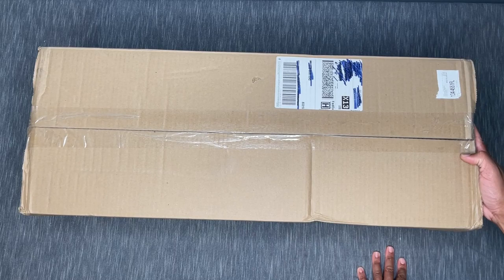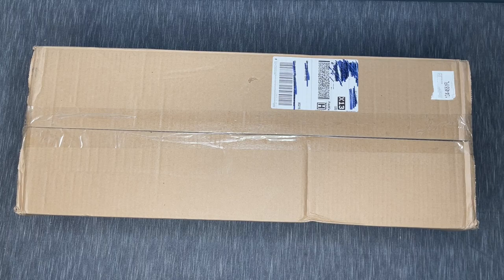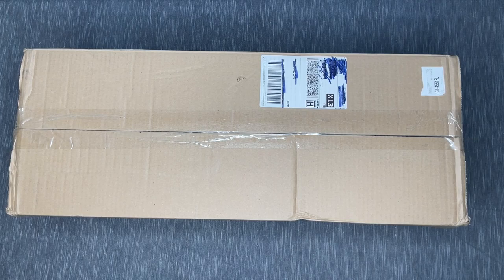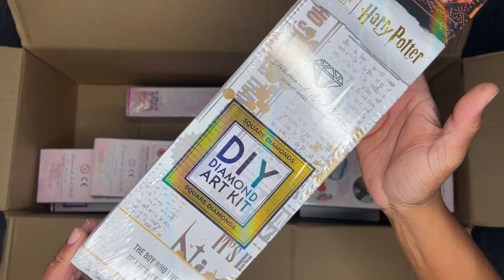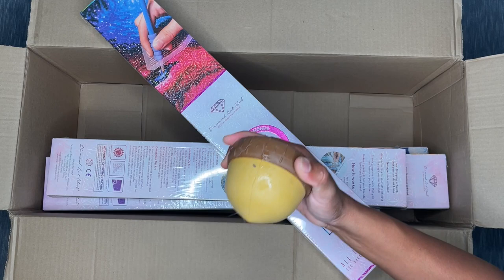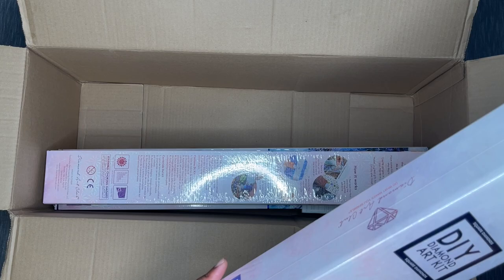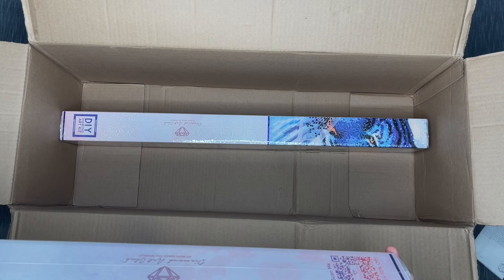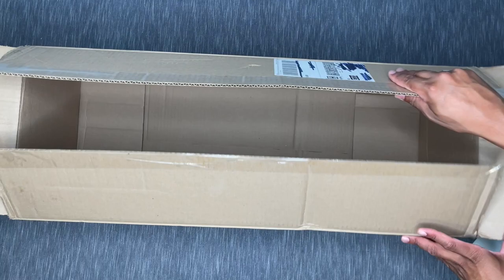Special Edition Unboxing! - Diamond Art Club Mystery Box One - My Reveal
Hey there everyone and thank you for checking out this video!

Today we are taking a look at the Diamond Art Club Mystery Box - First Release.

I decided to just show the canvases mainly to allow others to compare their mystery boxes and see if there are any differences. But, I'll be unboxing each kit individually over the coming weeks/months.

Let me know if you see any differences in what you received or if you decided to pass on this mystery box, what kits you have your eye on for a future purchase.

Thanks again and happy placing!